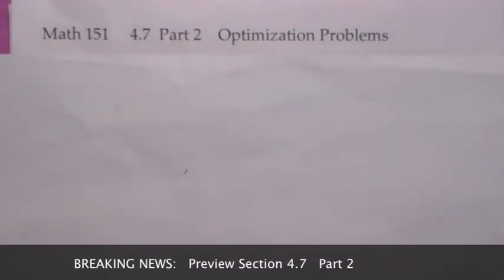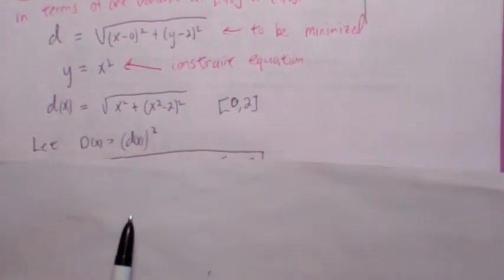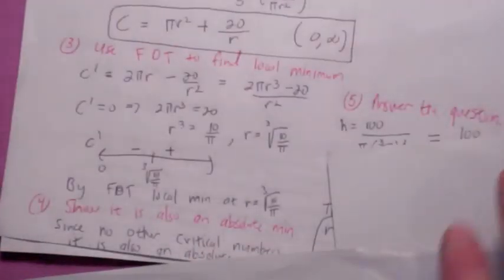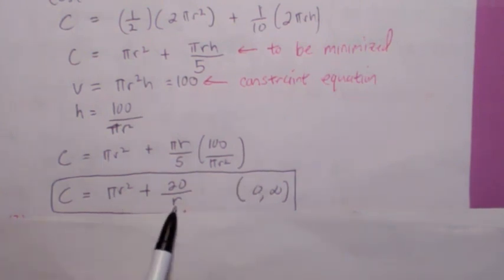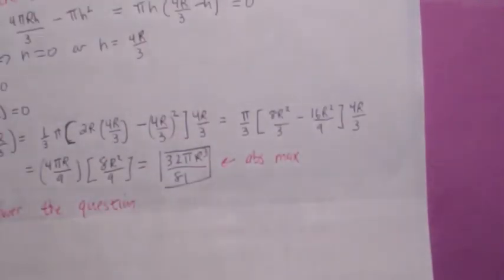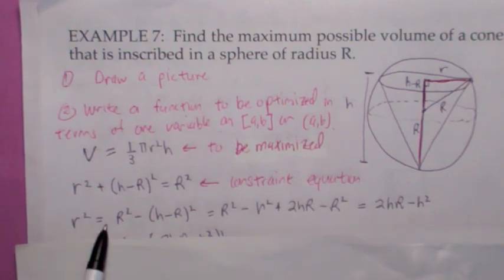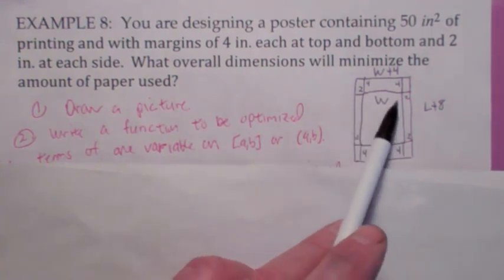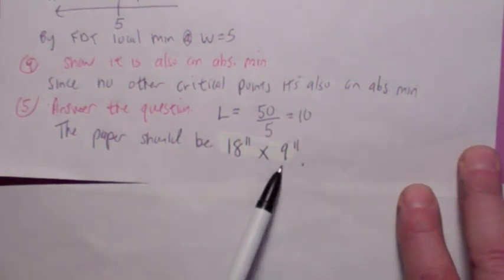Optimization Part 2 ( 151 4.7 part 2)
A continuation of a discussion of of optimization problems from Calculus by Stewart.